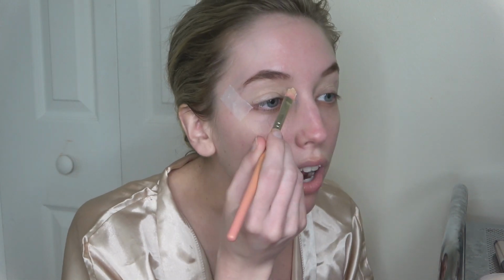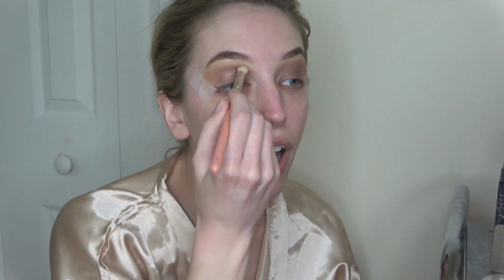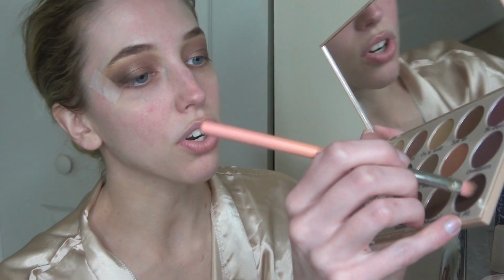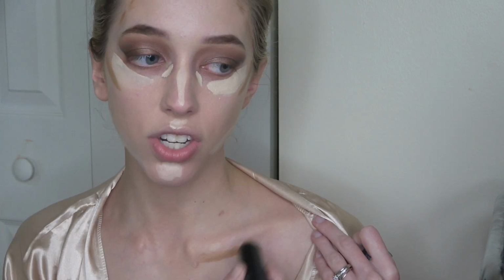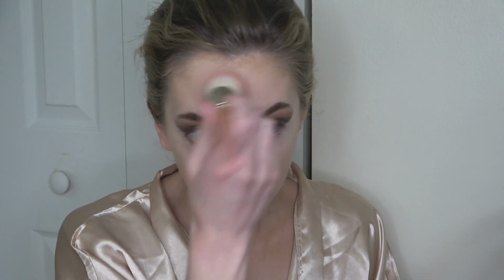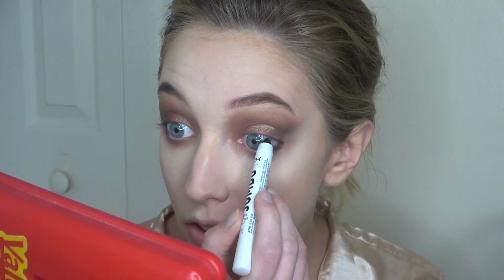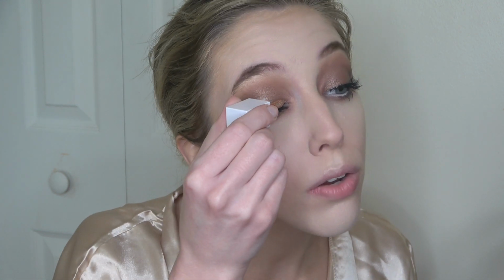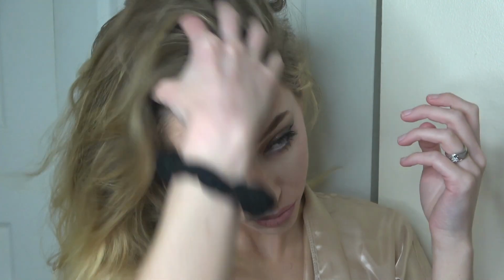Emotional & Nervous | Bridal Makeup GRWM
In today's get ready with me (grwm) video, I chit chat about all things wedding, some emotional/sad things about it all while showing you my makeup for the big day. Hope you enjoy!

Adria and Brandon videos!